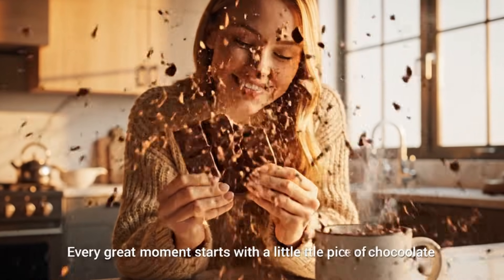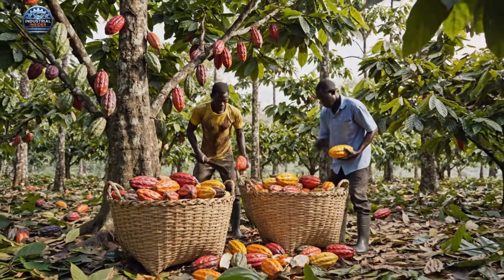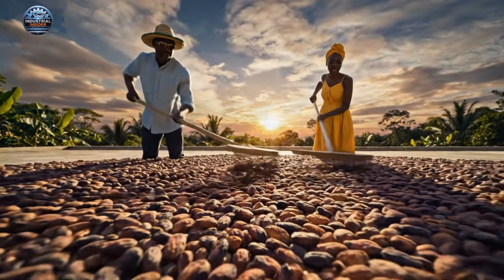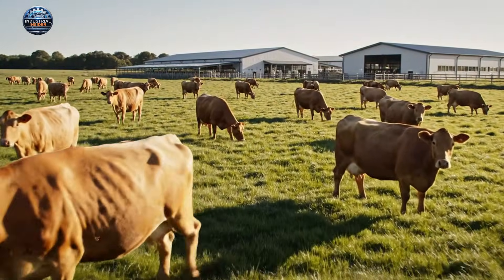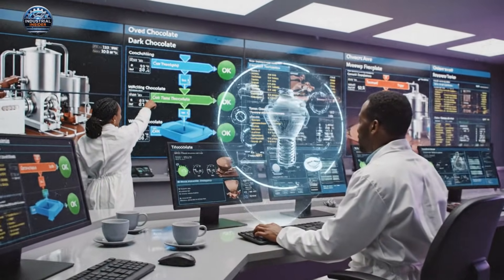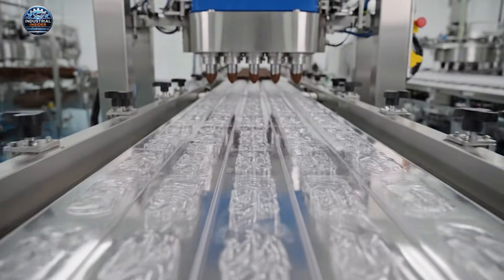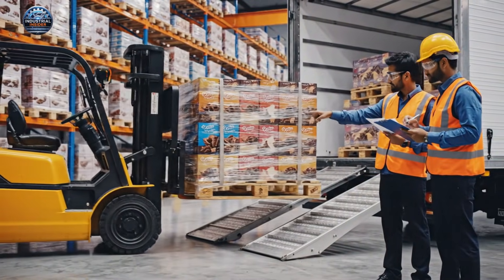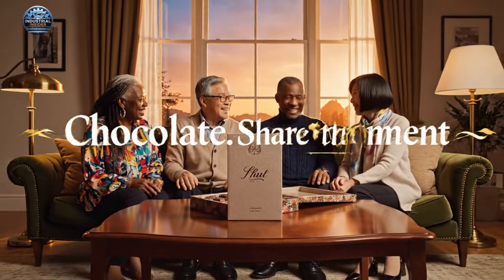How Chocolate Is Made in a Modern Factory (Full Process)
Note: This video uses educational and documentary images generated by artificial intelligence. They illustrate processes in a non-graphic, respectful manner, focusing on engineering, finishing, and quality control. These images do not represent real situations, locations, equipment, or processes.
Welcome to Industrial Insider!
Explore how the world’s products are made — from giant factories to advanced automated production lines ⚙️. Discover the machines, materials, and industrial processes behind everyday items and luxury goods 🌍.

Topics We Explore:
🏭 Mega Factories & Mass Production
⚙️ Automation & Industrial Machines
🚗 Automotive & Engines
🔋 Energy, Steel, Chemical Industries
🧵 Textiles, Leather, Plastics
Join us and discover the fascinating world behind the global production lines that power our lives.